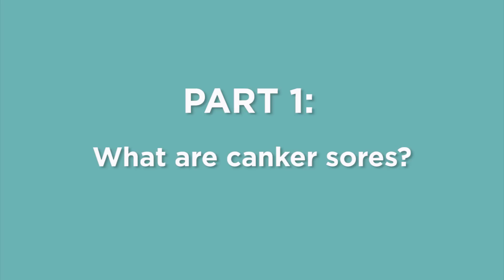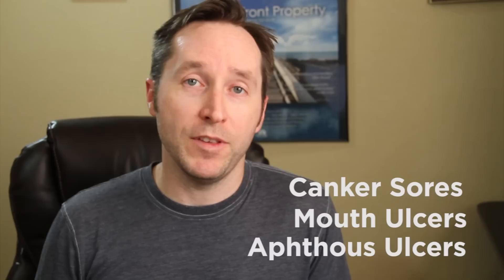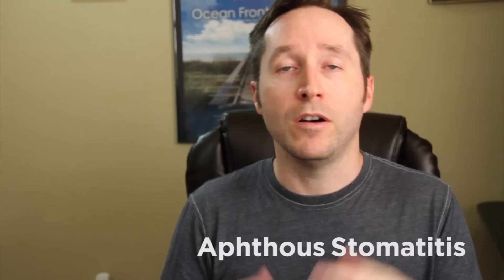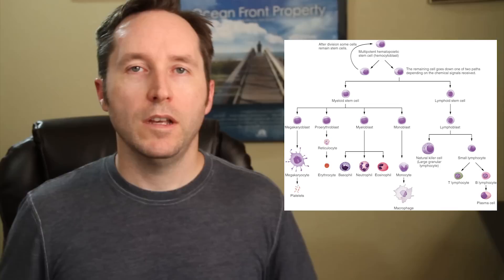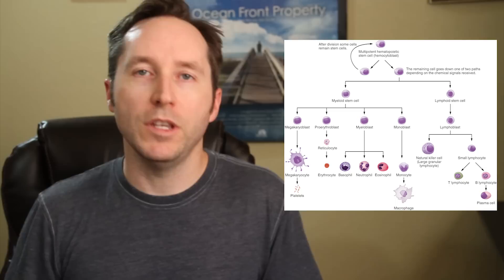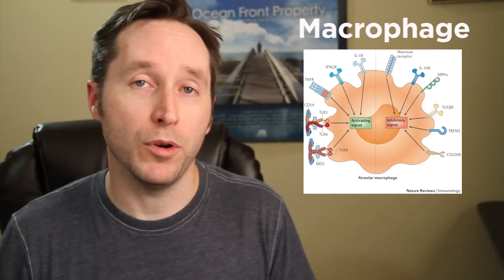Canker Sores: What REALLY Causes Them & How To Stop Them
Do you get canker sores or mouth ulcers?

To find out more about what causes canker sores and a new supplement that helps prevent them, go

Enter "FREETRIAL" in the coupon field to get the first 2 months for free (minus $5 for shipping)!

UPDATE:
Here's a few testimonials from people who have tried the Canker Sore Solution:

"It has helped so much, I wish others knew more about it. I've had very few sores, and they were gone within a day, two at the most. That's amazing to me when they normally would last 10-20 days and be very large and painful."
- C.B. Shumaker

“I have to say it seems to really be working now that I’ve been on it almost 60 days. Haven’t had one since the first two weeks.”
- R. Rouse

“Since I’ve been taking Cankerboy, I’ve not only had fewer canker sores, but the ones that do appear go away in a day or two
and never become painful.”
- J. Stovall

In this video, I break down everything you could ever need to know about canker sores and explain exactly what causes them according to the latest research - and it's not what you think.

Despite decades of misinformation and confusion, canker sores are very different from cold sores and fever blisters, which are caused by the herpes simplex virus. Canker sores are a different thing altogether and present differently as well.

Canker sores are actually caused by a glitch in the immune system, causing your immune system cells to overproduce a type of protein called tumor necrosis factor alpha, which triggers apoptosis (programmed cell death) of damaged cells near the location of a trauma.

Luckily, there is a way to beat recurring canker sores, by regulating the body's production of TNF-a. And in this video, I announce a supplement I've created that does exactly that. Taken every day, this supplement will greatly reduce or eliminate canker sores in 6-8 weeks.

Follow Cankerboy!

Follow Joe!